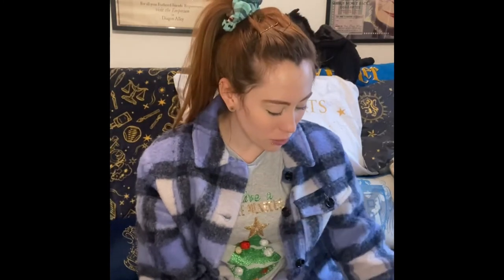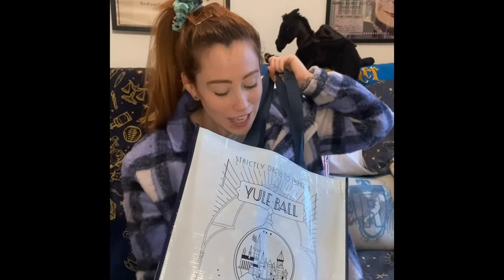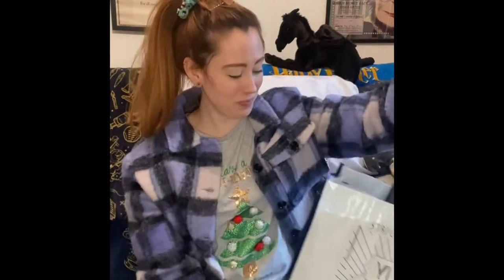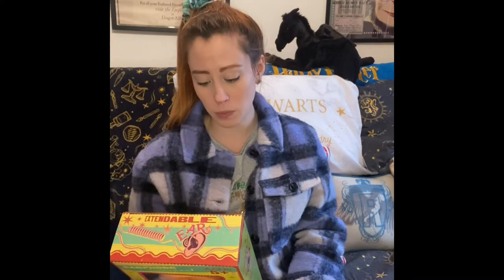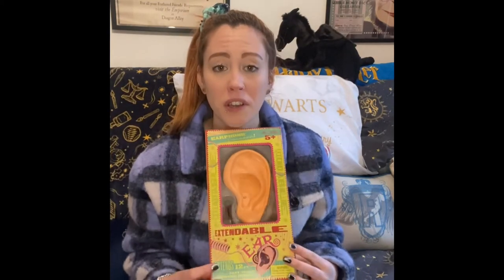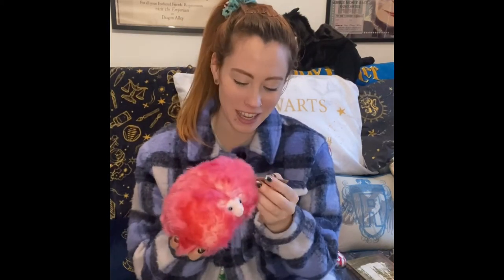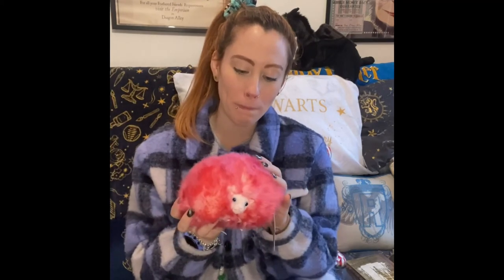Hogwarts in the snow: Tour haul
14th December visit to the studio tour in London. Have a look at some of the merch I picked up at the Christmas shop and the gift shop at the end of the tour ⚡️